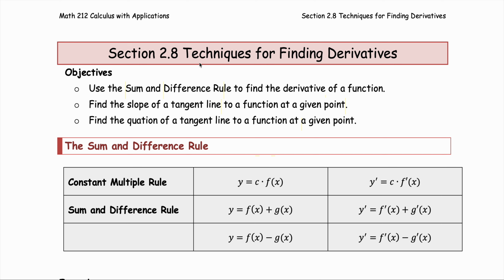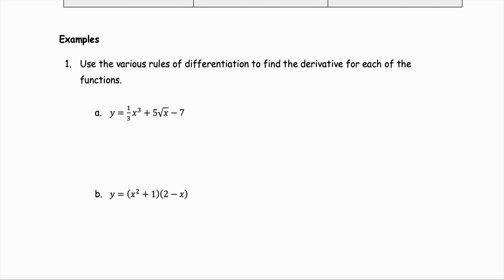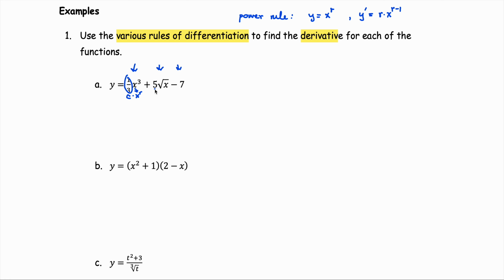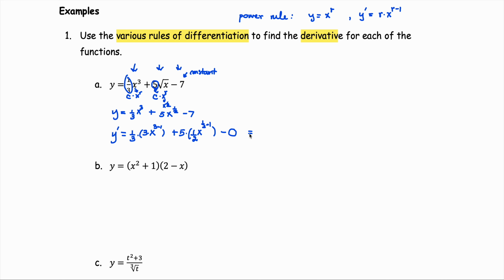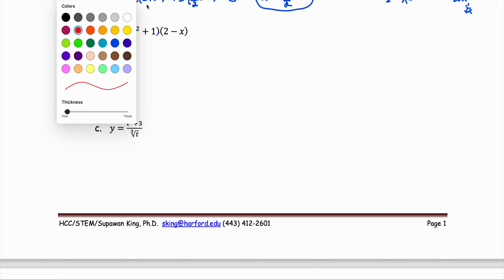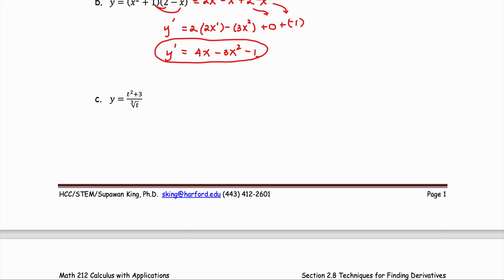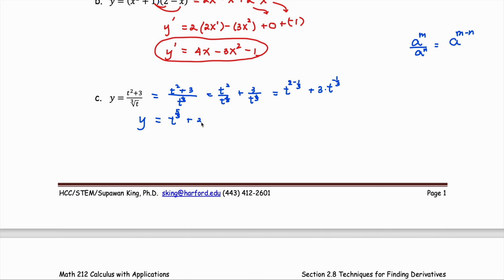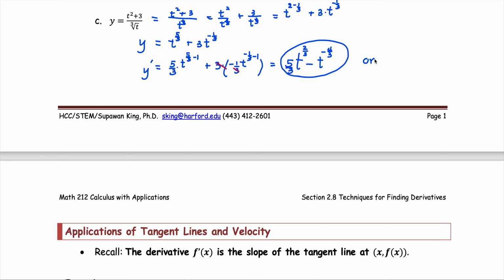M212 3e Sec2_8 Sum and Difference Rule